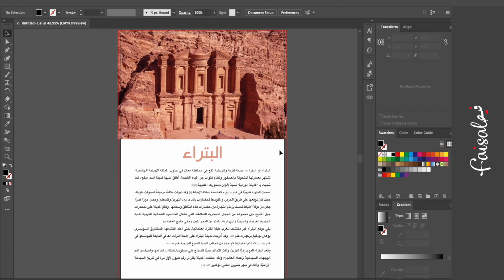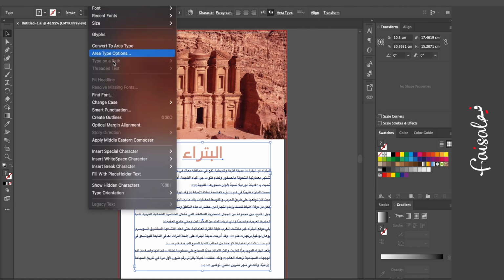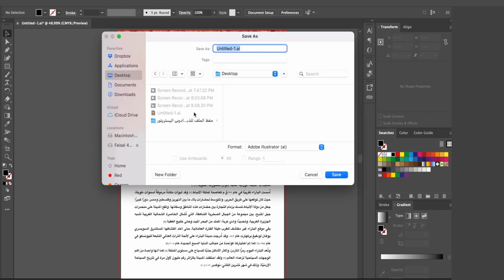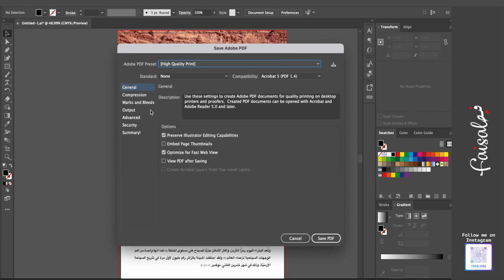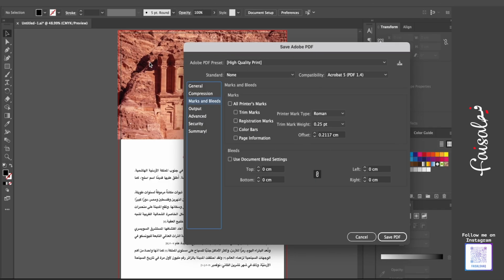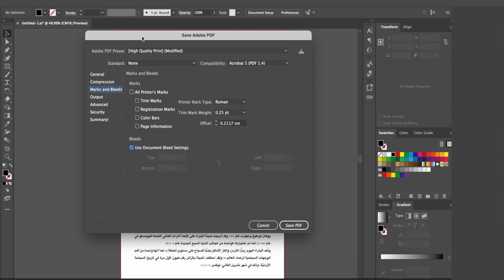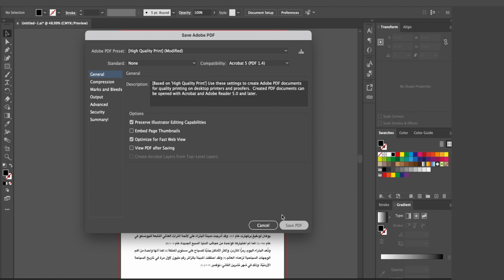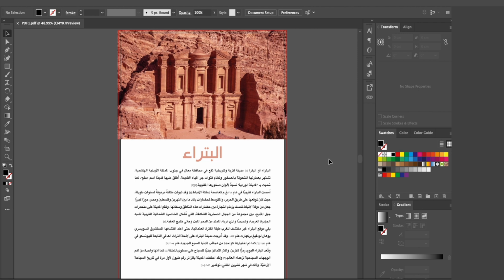Exporting Your Design as a Print Ready PDF - Adobe Illustrator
Learn how to export your Adobe Illustrator designs as high-quality, print-ready PDFs in just a few easy steps.
In this tutorial, we’ll walk you through the complete process to ensure your file includes bleed, crop marks, and the correct color settings—everything your printer needs for a perfect final product.

Whether you’re designing a brochure, flyer, business card, or any print material, this guide will help you avoid common mistakes and deliver professional results every time.

✅ What You’ll Learn:
• Setting up bleed and crop marks
• Choosing the right PDF preset
• Ensuring CMYK color mode for print
• Optimizing file settings for best quality

🎨 Ideal for graphic designers, students, and anyone preparing artwork for print.